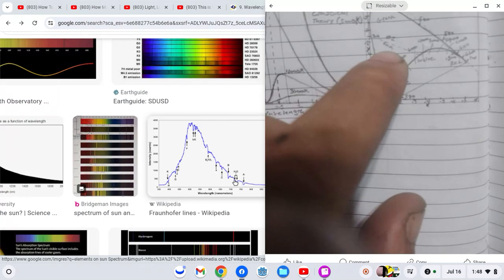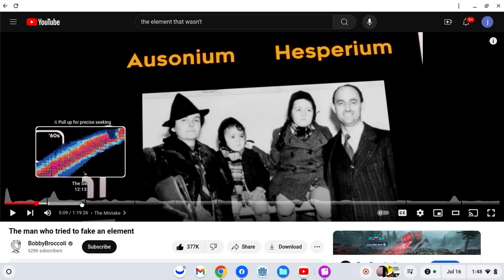IMA Gage banana